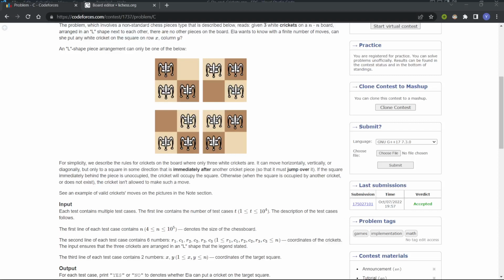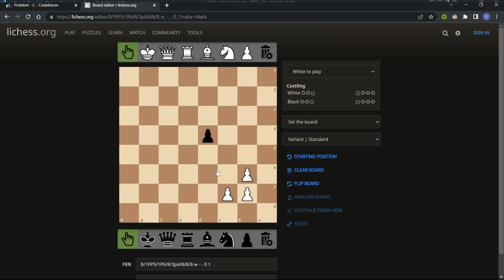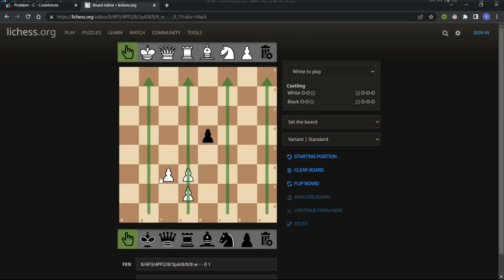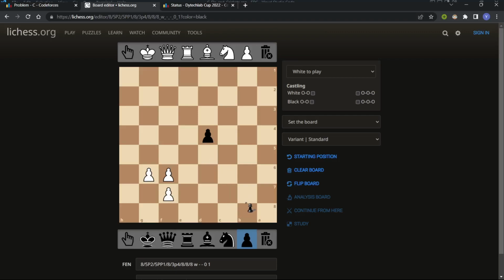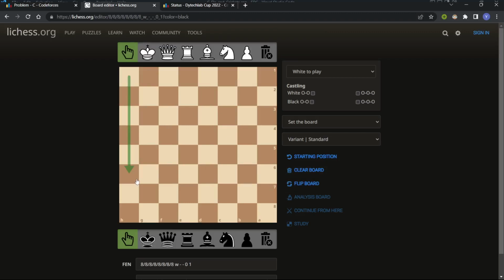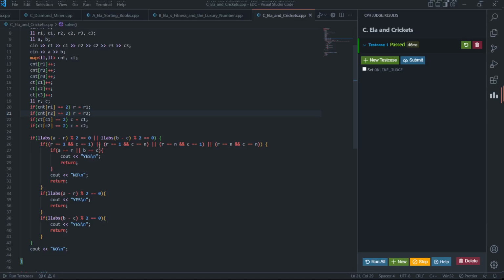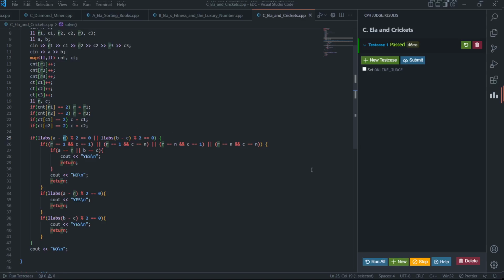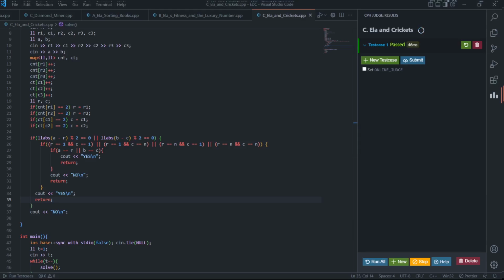C. Ela and the Crickets | Dytechlab Cup 2022 | Codeforces